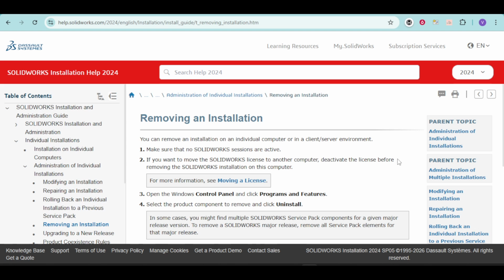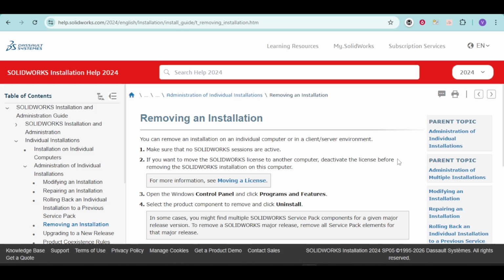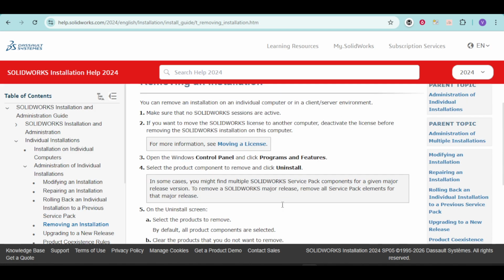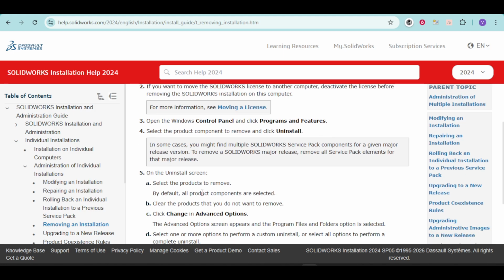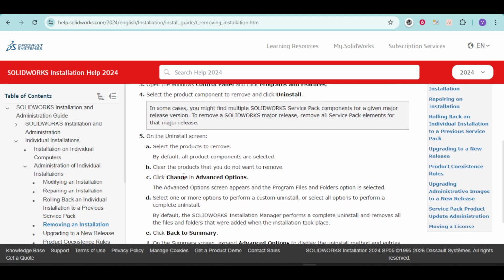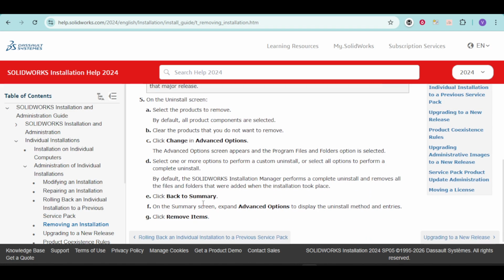How to Uninstall SOLIDWORKS Student Version [Complete Guide]